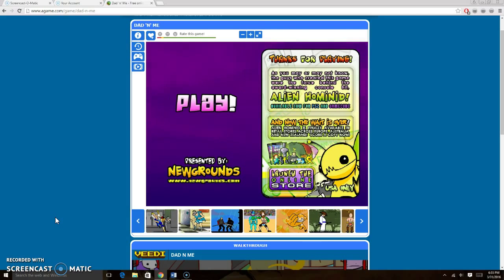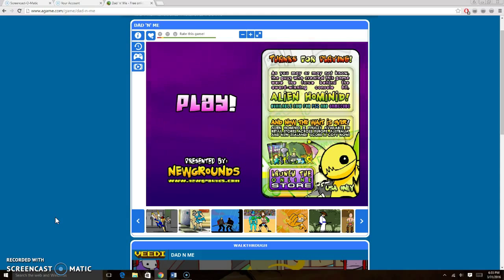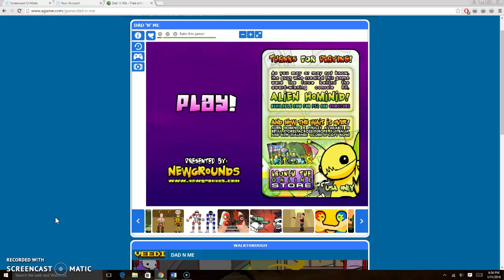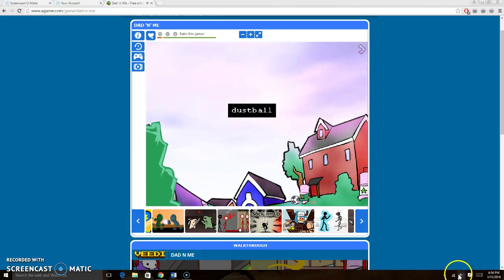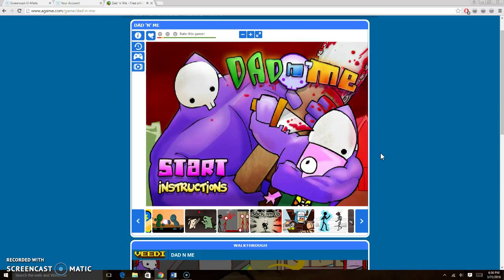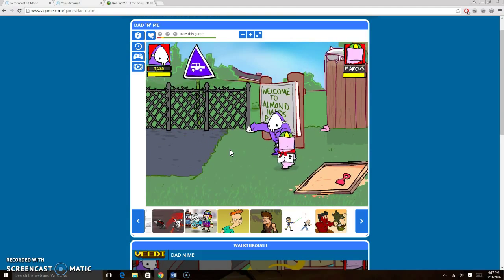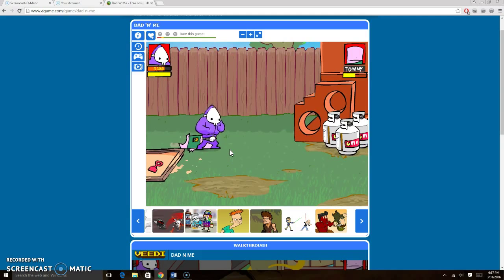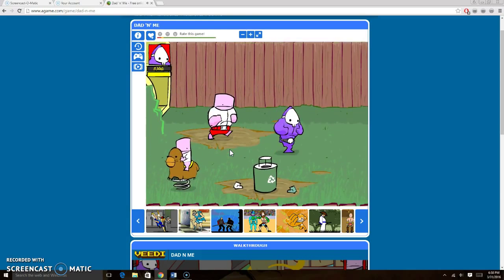I Play: Dad n' Me (Trip down Memory Lane)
Hello everyone! This is my short playthrough of an old classic internet game that I used to play a lot back when I was in elementary school! "Dad n' Me" certainly brought back a lot of memories as I was playing it. I can say, without a doubt, that it is still just as fun as when I first played it back as a child. I hope you guyus enjoy the video! Leave your thoughts about the video! Did you like it? Did you not like it? Etc. etc. hehehe. Anyways! Have a wonderful rest of the day, world!